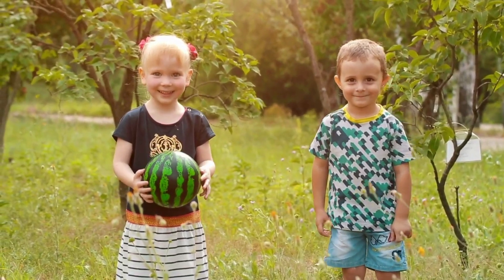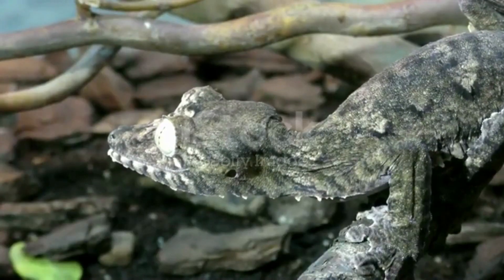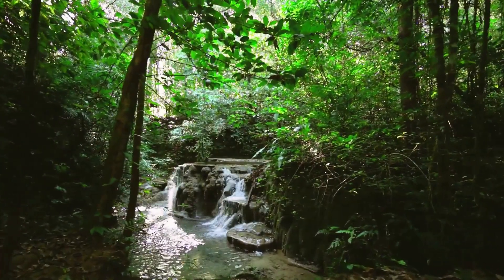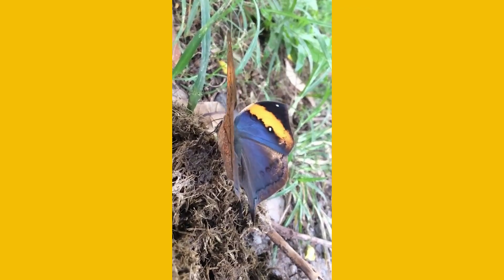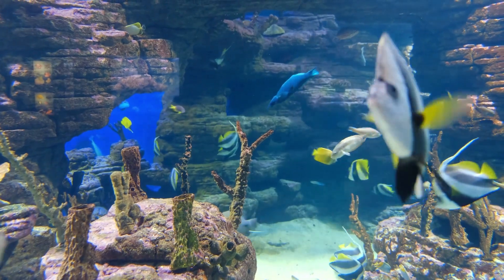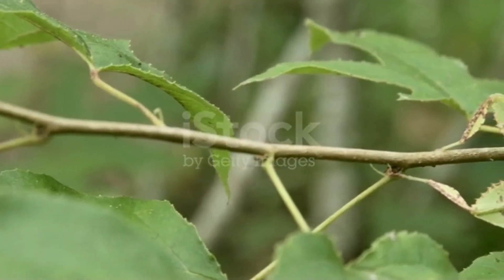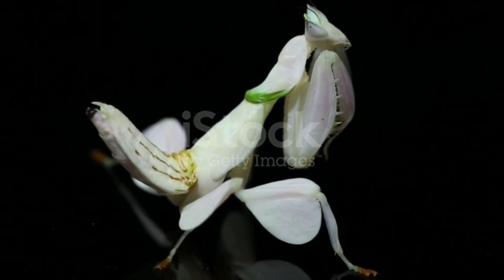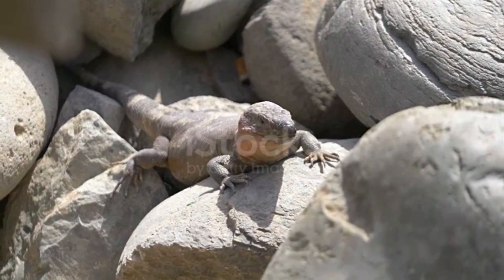The 9 Most Invisible Animals in the World!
Get ready to witness the astonishing powers of invisibility in the animal kingdom! Join us as we reveal the secrets of the 9 most elusive and camouflaged creatures on Earth. From geckos that disappear into leaves to octopuses that mimic deadly predators, these animals have perfected the art of blending in. Prepare to be amazed by their remarkable disguises and hidden talents in our captivating exploration of nature's invisible wonders!

Before taking any steps, do let me know.